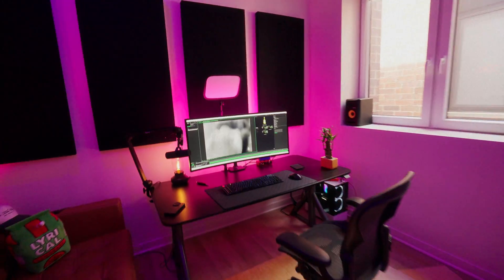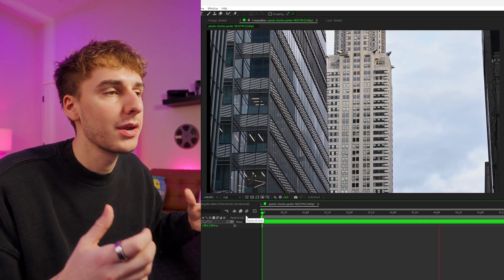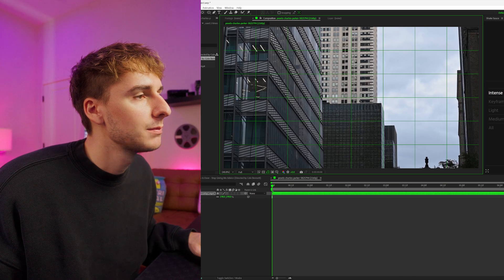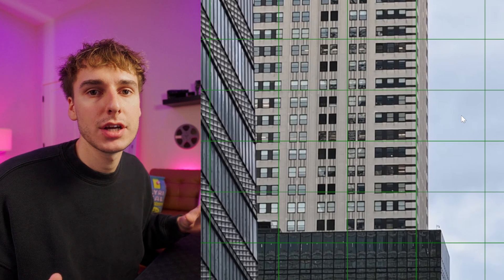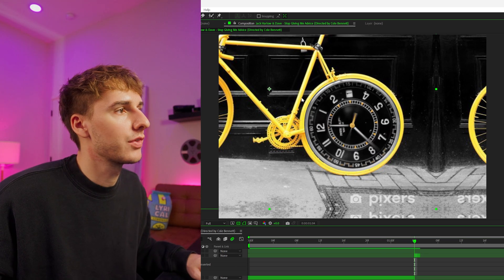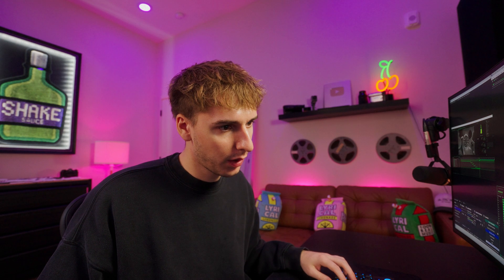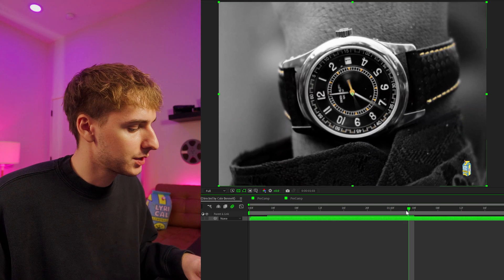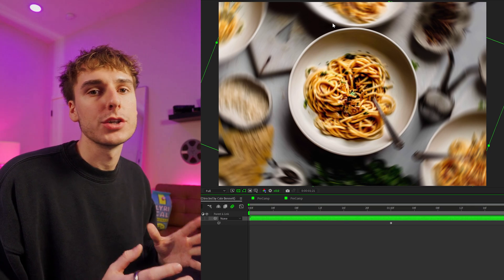SEAMLESS SPIN Match Cut Transitions like Cole Bennett (BREAKDOWN) "Stop Giving Me Advice"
In this After Effects tutorial we breakdown this SEAMLESS SPIN Match Cut Transition that was done by Cole Bennett in the newest Lyrical Lemonade, "Stop Giving Me Advice" Music Video by Jack Harlow & Dave

Dylan the VFX artist that did the seamless music video transition

After Effects Music Video Transition Tutorial on:
Jack Harlow & Dave - Stop Giving Me Advice (Directed by Cole Bennett)

0:00 - 1:09 - Intro
1:09 - 5:43 - Hyperlapse Match Cut Effect
5:43 - Seamless Spin Match Cut Transitions After Effects